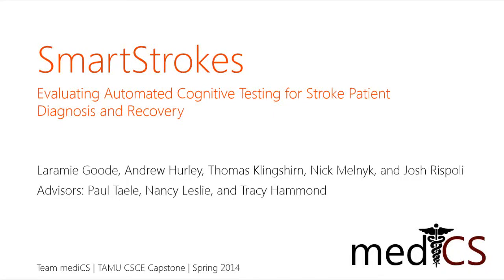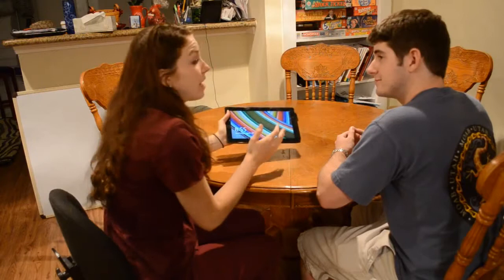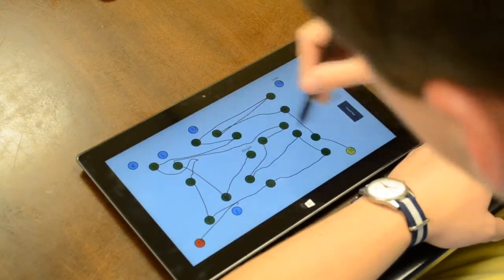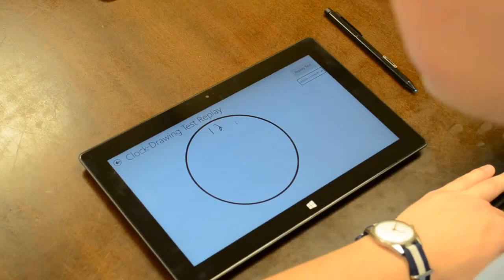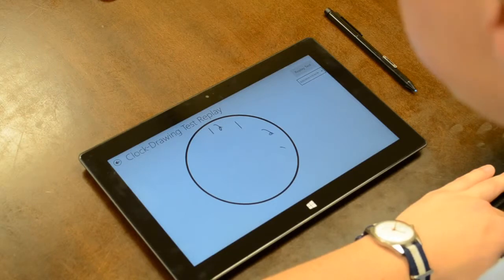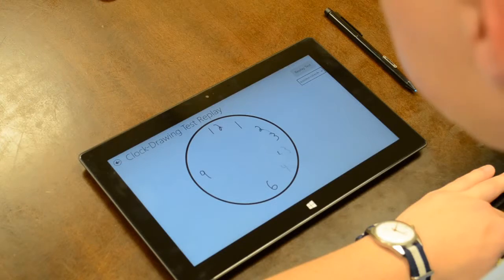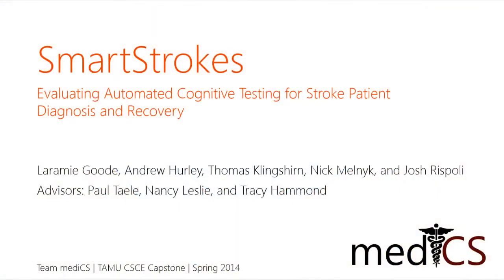[Spring 2014] Team mediCS - Final Project Video